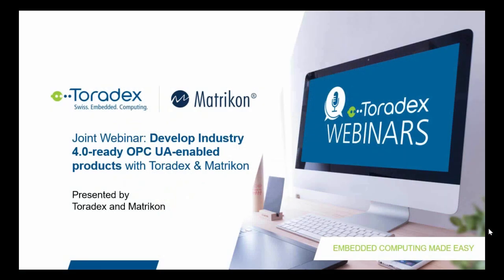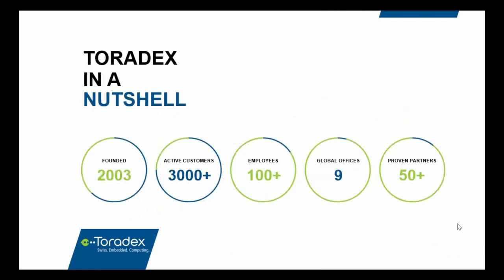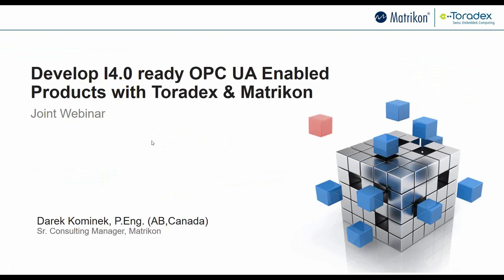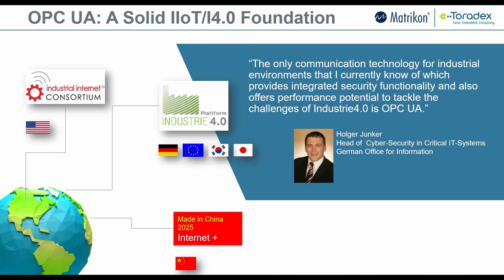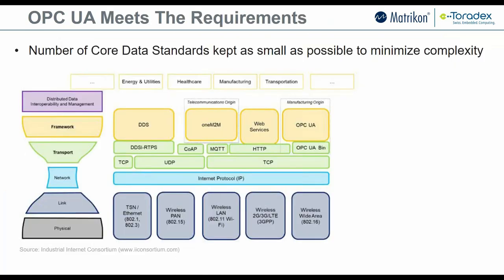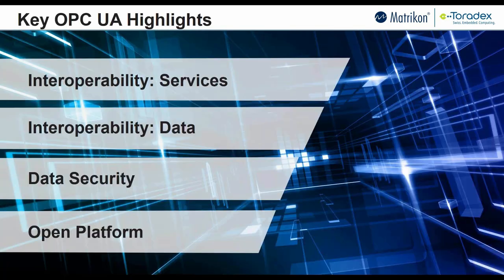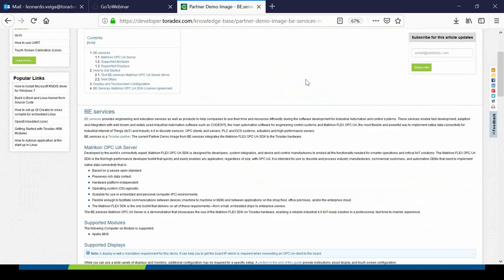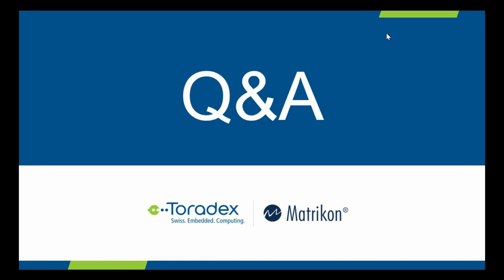Develop Industry 4.0-ready OPC UA-enabled products with Toradex & Matrikon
OPC UA is a core data connectivity standard used in Industrial Internet of Things (IIoT) and Industry 4.0. It provides open and secure access to data on the device, thus allowing the end customer to make better-informed decisions and create new business opportunities.

If you are looking to start developing an OPC UA-enabled solution, watch this introductory webinar to learn about:
 -  the advantages OPC UA-enabled products have over traditional products
 -  the role OPC UA plays in the IIoT era and the latest trends in how it is being utilized
 -  how you can quickly get started implementing OPC UA-based products using the right tools, like:
      -  the Matrikon FLEX OPC UA software development toolkit
      -  Toradex's Apalis System on Module with NXP i.MX 6
 -  and more...

Concise and to the point, this webinar provides you with the key concepts you need to know about OPC UA and practical advice on how to get started, including an interesting demo.

00:01:01 Introduction to Toradex
00:03:45 Introduction to Matrikon
00:04:50 Introduction to Industry 4.0
00:17:02 Introduction to OPC UA
00:47:47 Q&A